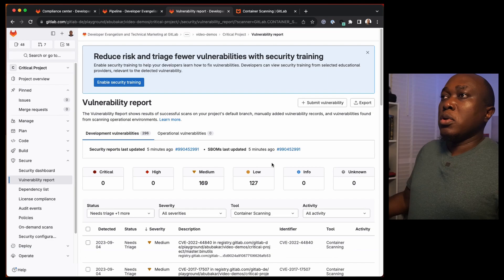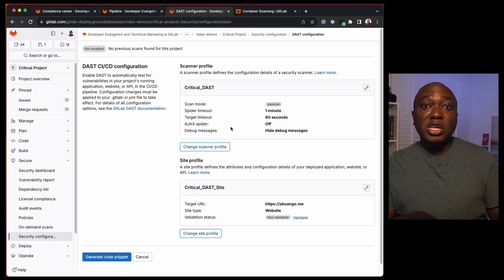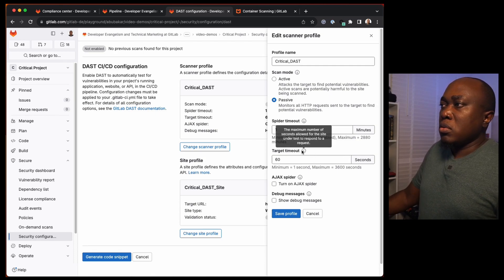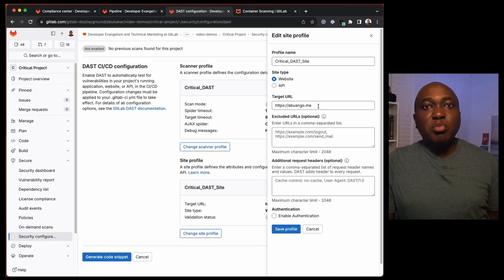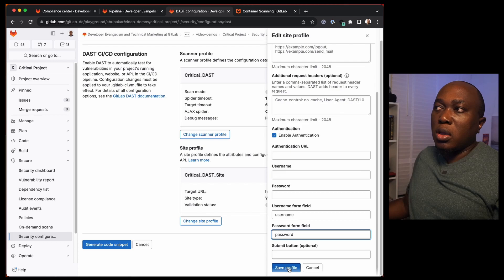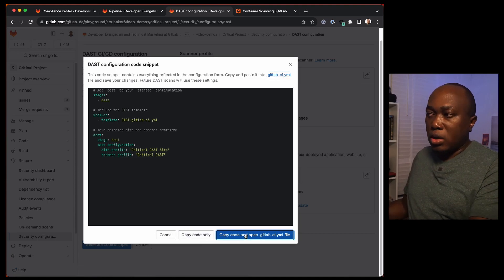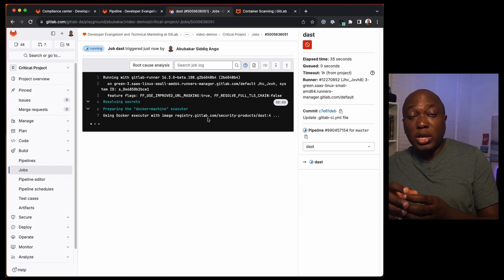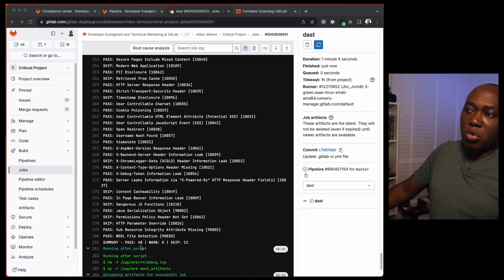How to set up Dynamic Application Security Testing (DAST) with GitLab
Testing applications before they go live goes beyond syntactic analysis of the changes made for vulnerabilities. Some vulnerabilities only show up when the application is deployed and pushed to the limits by users. Dynamic Application Security Testing (DAST) examines applications for vulnerabilities in deployed environments.
In this video, Abubakar will explain how DAST can be used to test your application and end it with a demo.